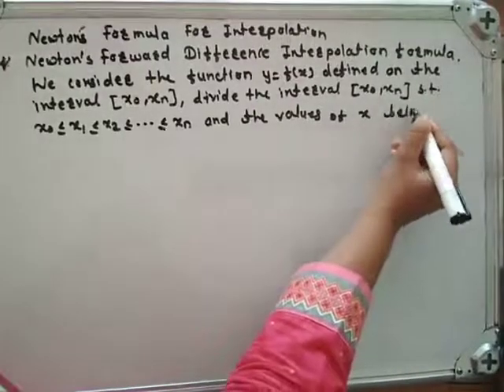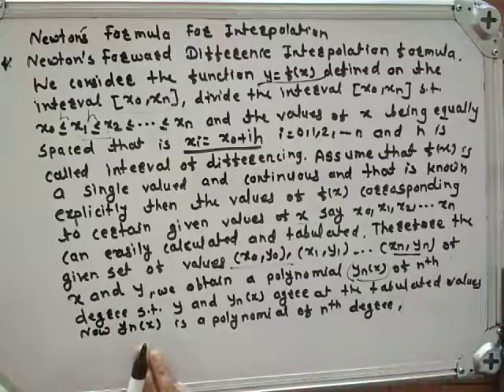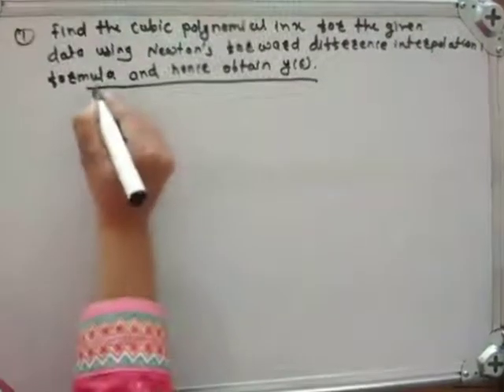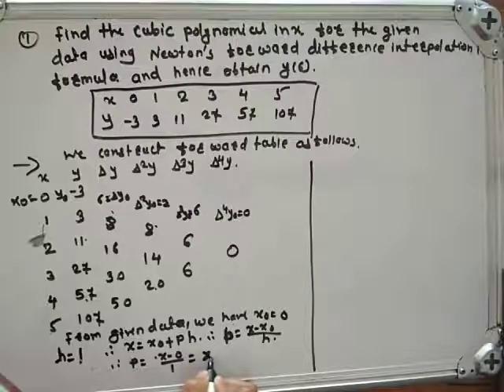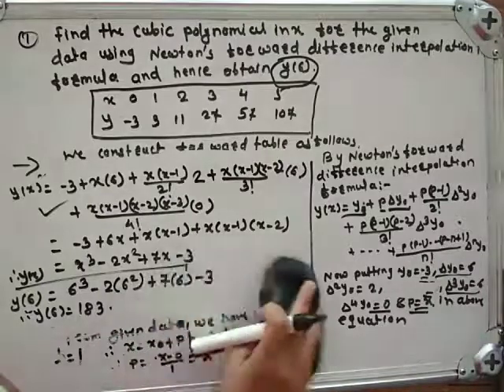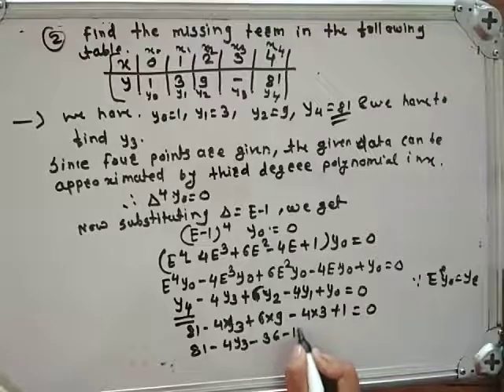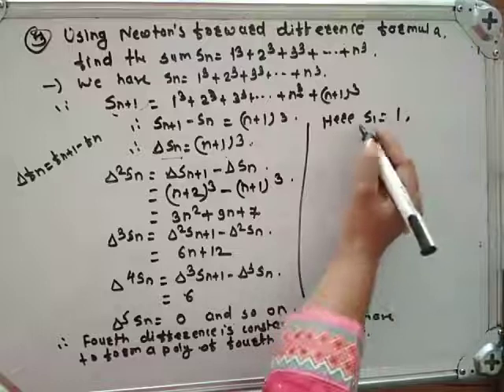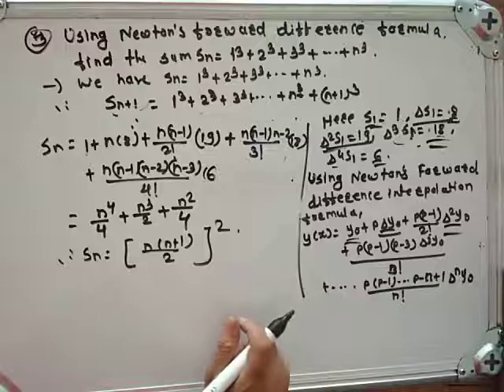VID_17_S.Y.B.Sc./ S.Y.B.C.S.(Mathematics)Sem-3_Numerical Methods And Its Applications no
Chapter: Interpolation
Topic:  Newton's Forward Differences